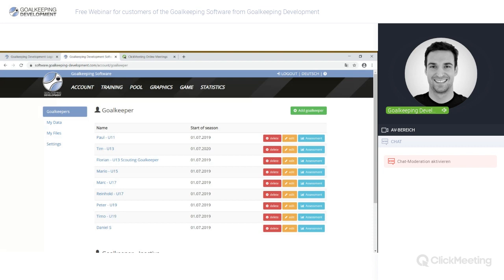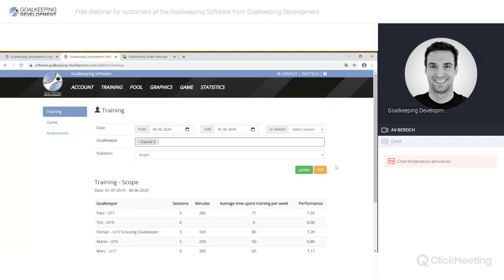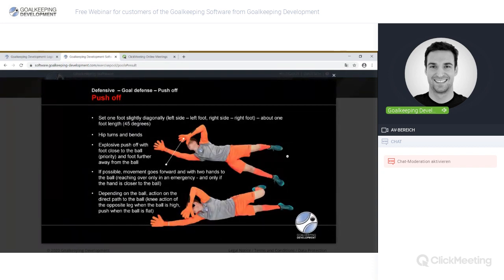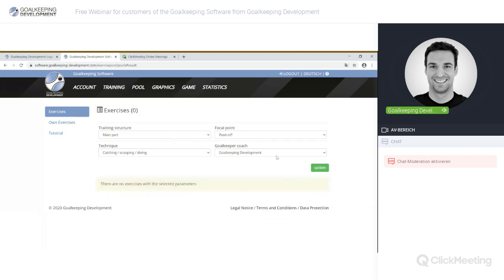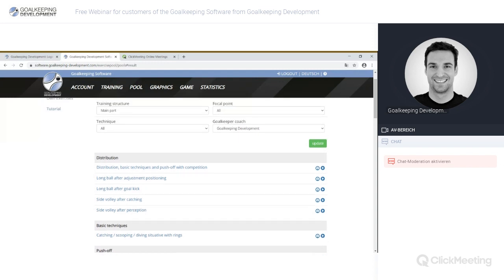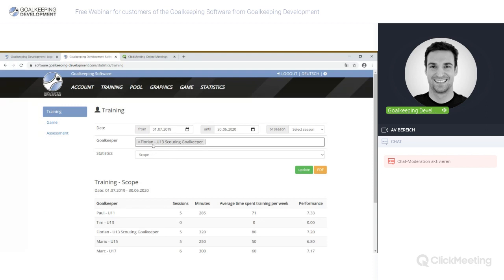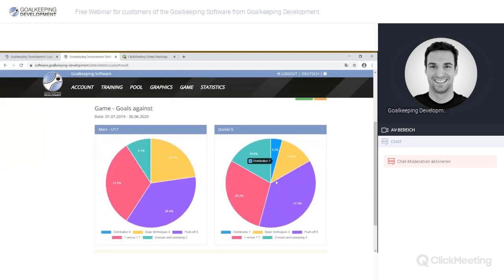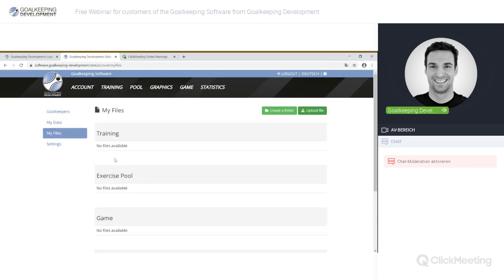Free Webinar for customers of the Goalkeeping Software from Goalkeeping Development